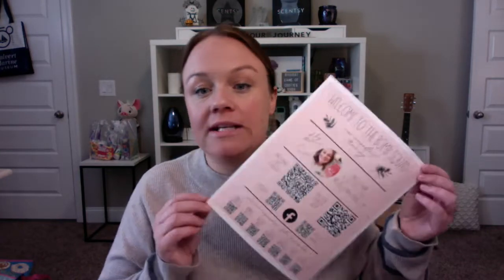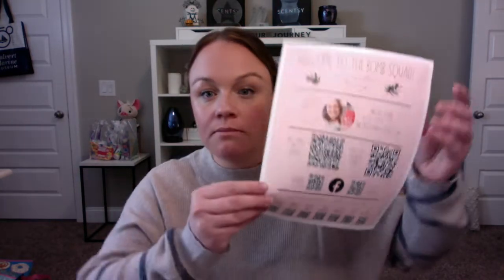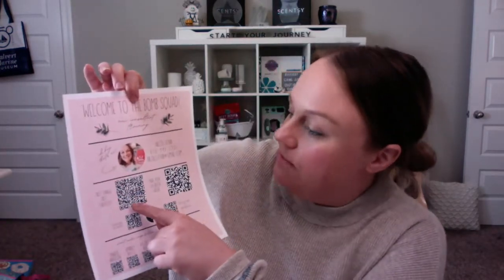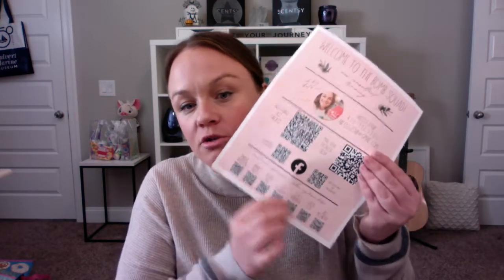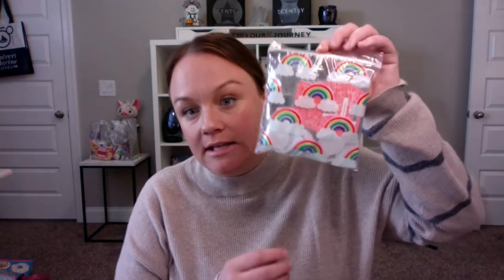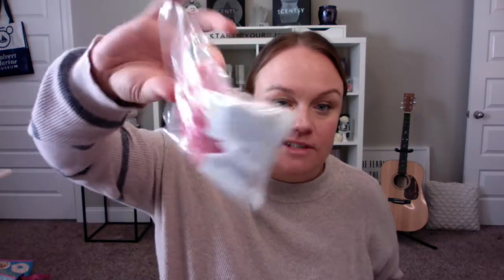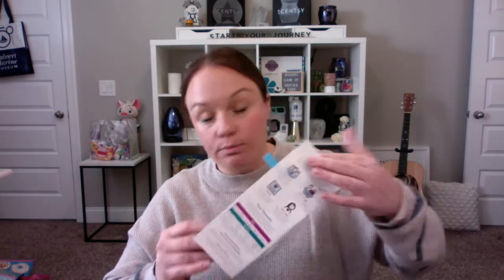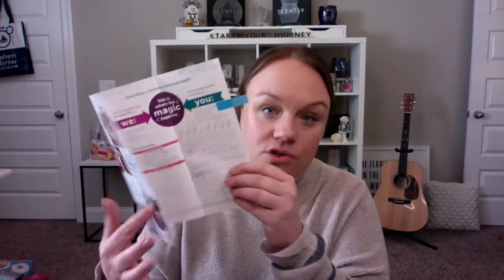Onboarding your Scentsy Team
Week 4 - S2S program!